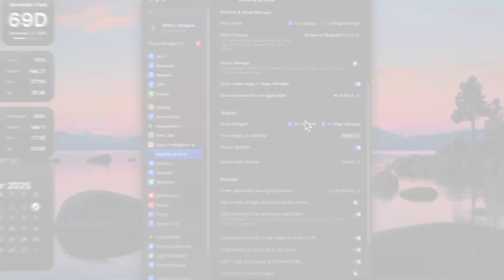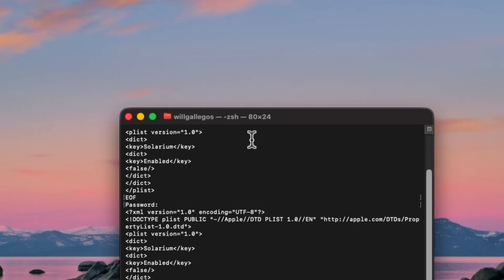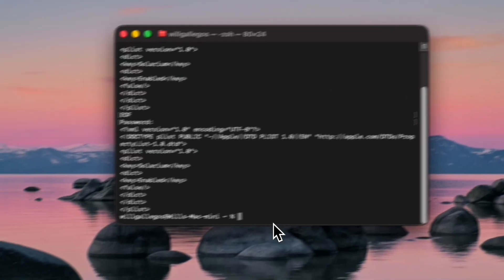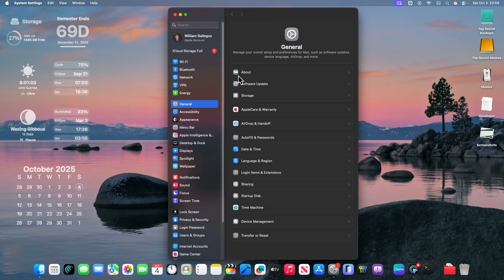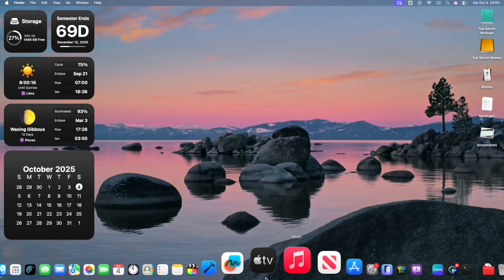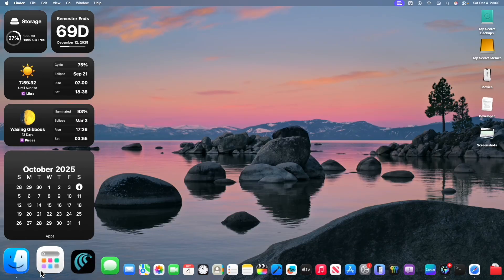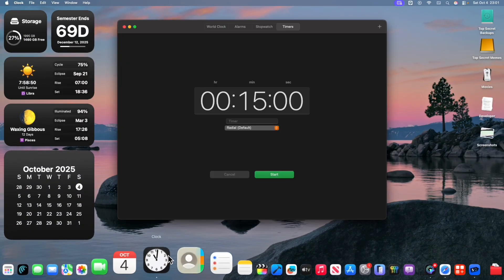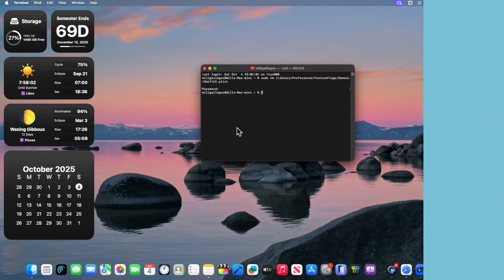How to TURN OFF Liquid Glass in macOS 26 (PATCHED)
Apple has accidentally left in the macOS Sequoia UI and it is actually able to be turned off COMPLETELY with a Terminal Command! Not just turning on reduced transparency, getting the Sequoia UI on Tahoe!

⬆️On: sudo rm /Library/Preferences/FeatureFlags/Domain/SwiftUI.plist

KEEP IN MIND! This can get patched with any later macOS Update. I will add the word "Patched" to the title of the video if this gets patched

▬ Production ▬
Editor: Final Cut Pro
Computer: Mac mini M4
Thumbnail: Canva

▬ Timestamps ▬
0:00 - Intro
0:12 - Typing the command in
1:06 - Fixing issues
1:59 - Things to keep in mind (including compact tabs!)
3:08 - How to revert back
3:24 - Outro